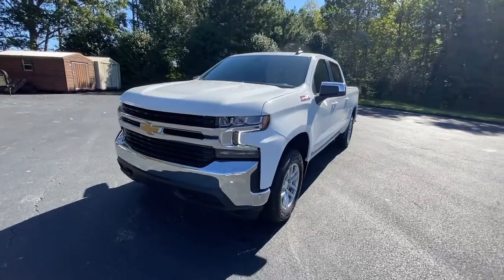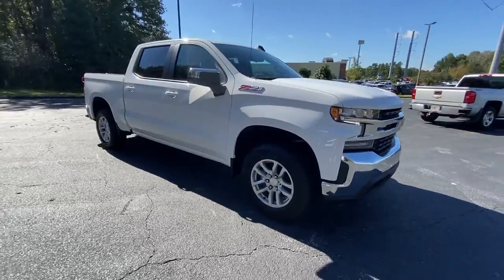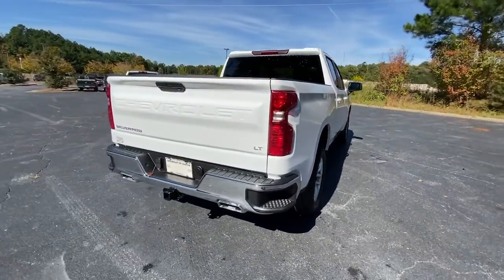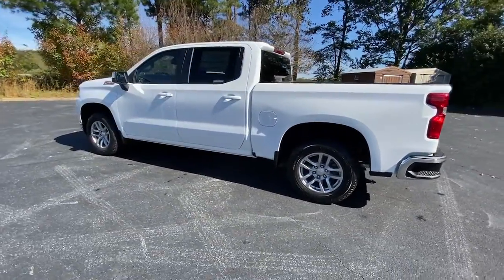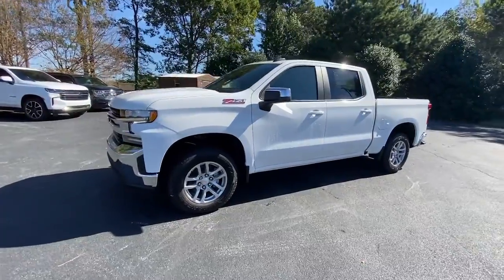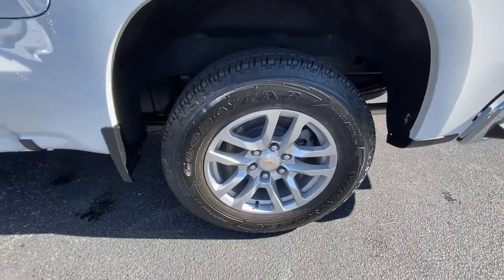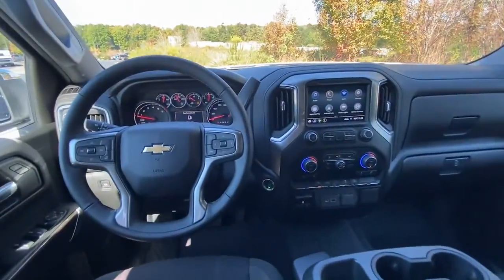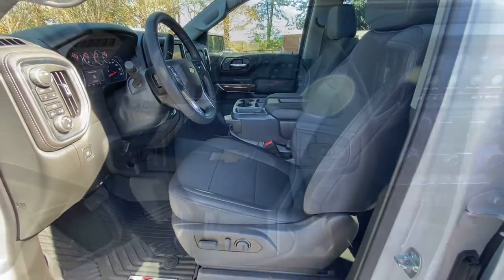2021 Chevrolet Silverado 1500 Jasper, Cartersville, Alpharetta, Dawsonville, Canton, North Georgia T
Summit White New 2021 Chevrolet Silverado 1500 available in Canton, Georgia at CHevrolet of Canton. Servicing the Jasper, Cartersville, Alpharetta, Dawsonville, North Georgia area.
2021 Chevrolet Silverado 1500 LT - Stock#: T41777 - VIN#: 1GCUYDED8MZ440112

Boasts 21 Highway MPG and 14 City MPG! This Chevrolet Silverado 1500 boasts a Gas V8 5.3L/325 engine powering this Automatic transmission. Z71 OFF-ROAD PACKAGE includes (Z71) Off-Road suspension, (JHD) Hill Descent Control, (NZZ) skid plates and (K47) heavy-duty air filter Includes Z71 hard badge, (N10) dual exhaust, (PZX) 18 bright silver painted wheels, (XCK) 265/65R18 all-terrain, blackwall tires and (NQH) 2-speed transfer case., Z71 OFF-ROAD AND PROTECTION PACKAGE includes (Z71) Z71 Off-Road suspension, (JHD) Hill Descent Control, (NZZ) skid plates, (K47) heavy-duty air filter and Z71 hard badge Includes (WPQ) Protection Package and (AAK) All-weather Z71 floor liners, LPO., WHEELS, 18 X 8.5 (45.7 CM X 21.6 CM) BRIGHT SILVER PAINTED ALUMINUM.*This Chevrolet Silverado 1500 Comes Equipped with These Options *BED PROTECTION PACKAGE includes (B1J) wheel house liners and (CGN) Chevytec spray-on bedliner , TRANSFER CASE, TWO-SPEED electronic Autotrac with push button control, TRAILER BRAKE CONTROLLER, INTEGRATED, TIRES, 265/65R18SL ALL-TERRAIN, BLACKWALL, TIRE, SPARE 265/70R17SL ALL-SEASON, BLACKWALL, THEFT-DETERRENT SYSTEM, UNAUTHORIZED ENTRY, SUMMIT WHITE, SKID PLATES, SEATS, FRONT 40/20/40 SPLIT-BENCH with covered armrest storage and under-seat storage (lockable) (STD), SEATING, HEATED DRIVER AND FRONT OUTBOARD PASSENGER.
REMOTE VEHICLE STARTER SYSTEM,REAR AXLE  3.23 RATIO,LT PREFERRED EQUIPMENT GROUP  includes standard equipment,Z71 OFF-ROAD PACKAGE  includes (Z71) Off-Road suspension  (JHD) Hill Descent Control  (NZZ) skid plates and (K47) heavy-duty air filter Includes Z71 hard badge  (N10) dual exhaust  (PZX) 18 bright silver painted wheels  (XCK) 265/65R18 all-terrain  blackwall tires and (NQH) 2-speed transfer case.,JET BLACK  CLOTH SEAT TRIM,TIRE  SPARE 265/70R17SL ALL-SEASON  BLACKWALL,NOT EQUIPPED WITH CLIMATE CONTROL KNOB DIGITAL TEMPERATURE DISPLAY  SEE DEALER FOR DETAILS  (Certain vehicles built on or after 9-6-2021 will include (00D) Not Equipped with Climate Control Knob Digital Temperature Display  which removes the digital temperatures displayed on the Climate Control Knobs.),DEFOGGER  REAR-WINDOW ELECTRIC,TRANSMISSION  8-SPEED AUTOMATIC  ELECTRONICALLY CONTROLLED  with overdrive and tow/haul mode. Includes Cruise Grade Braking and Powertrain Grade Braking (STD),HILL DESCENT CONTROL,SKID PLATES,ENGINE  5.3L ECOTEC3 V8  (355 hp [265 kW] @ 5600 rpm  383 lb-ft of torque [518 Nm] @ 4100 rpm); featuring available Dynamic Fuel Management that enables the engine to operate in 17 different patterns between 2 and 8 cylinders  depending on demand  to optimize power delivery and efficiency (NOTE: Certain 21MY vehicles will include (YK9) Not Equipped with Dynamic Fuel Management.),WHEELS  18 X 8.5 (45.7 CM X 21.6 CM) BRIGHT SILVER PAINTED ALUMINUM,GVWR  7100 LBS. (3221 KG),SEATS  FRONT 40/20/40 SPLIT-BENCH  with covered armrest storage and under-seat storage (lockable) (STD),EXHAUST  DUAL WITH POLISHED OUTLETS,TIRES  265/65R18SL ALL-TERRAIN  BLACKWALL,WHEELHOUSE LINERS  REAR,BED PROTECTION PACKAGE  includes (B1J) wheel house liners and (CGN) Chevytec spray-on bedliner,Z71 OFF-ROAD AND PROTECTION PACKAGE  includes (Z71) Z71 Off-Road suspension  (JHD) Hill Descent Control  (NZZ) skid plates  (K47) heavy-duty air filter and Z71 hard badge Includes (WPQ) Protection Package and (AAK) All-weather Z71 floor liners  LPO.,TRAILER BRAKE CONTROLLER  INTEGRATED,CHEVYTEC SPRAY-ON BEDLINER  BLACK WITH CHEVROLET LOGO  (does not include spray-on liner on tailgate due to Black composite inner panel),SUMMIT WHITE,AIR FILTER  HEAVY-DUTY,COOLING  EXTERNAL ENGINE OIL COOLER,LPO  ALL-WEATHER FLOOR LINERS  1ST AND 2ND ROWS  (includes Z71 logo on front mats),NOT EQUIPPED WITH DYNAMIC FUEL MANAGEMENT,THEFT-DETERRENT SYSTEM  UNAUTHORIZED ENTRY,AUDIO SYSTEM  CHEVROLET INFOTAINMENT 3 SYSTEM  8 diagonal color touchscreen  AM/FM stereo. Additional features for compatible phones include: Bluetooth audio streaming for 2 active devices  voice command pass-through to phone  wired Apple CarPlay and Android Auto capable. (STD),TRANSFER CASE  TWO-SPEED  electronic Autotrac with push button control,COOLING  AUXILIARY EXTERNAL TRANSMISSION OIL COOLER,SEATING  HEATED DRIVER AND FRONT OUTBOARD PASSENGER,ALTERNATOR  170 AMPS,Tow Hitch,Climate Control,Multi-Zone A/C,A/C,Security System,Rear Defrost,Keyless Entry,Power Door Locks,Power Driver Seat,Split Bench Seat,Adjustabl